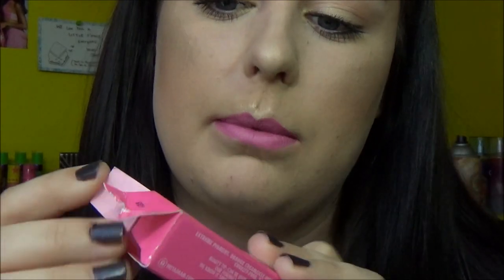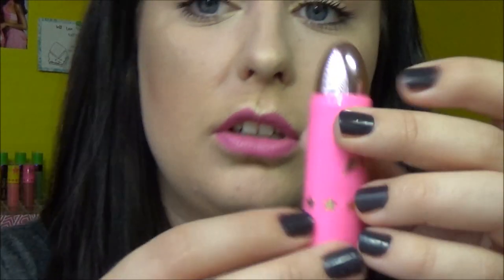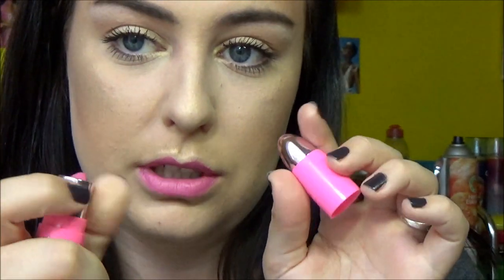Jeffree Star Lip Ammunition Lip Swatches & Review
Hey everyone welcome back to blenditoutwithsarah todays video is a review and lip swatches on the new lip ammunition lipsticks by Jeffree Star Cosmetics.

Buy the products here:
Grandaddy Purp:
Ex Supermodel:
Baby Spice:
From Beautylish:
Grandaddy Purp:
Ex Supurmodel:
Baby Spice:

Instagram: princess_sarahdanielle and sadellamua
Everytime I shop online I go through ebates first to get cash back every time I shop! It really does work try it for yourself!